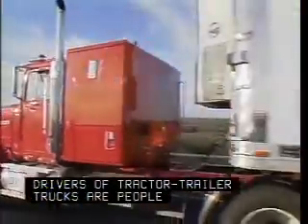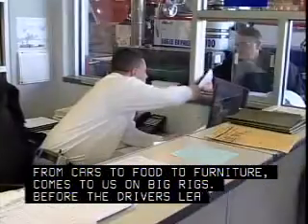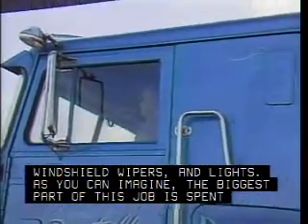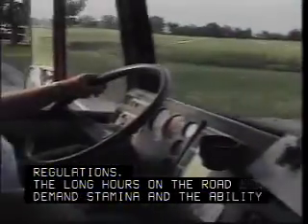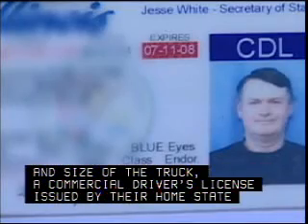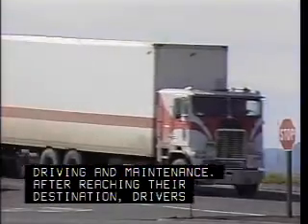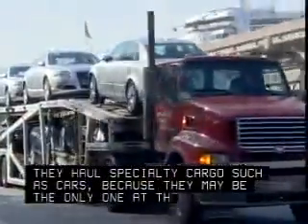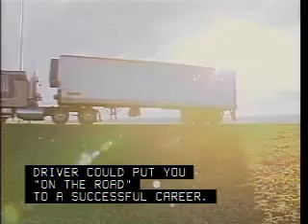Transportation Operations - Tractor-Trailer Truck Drivers